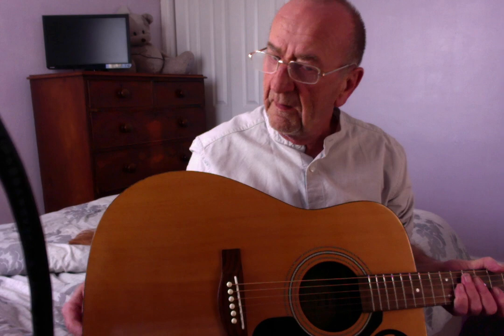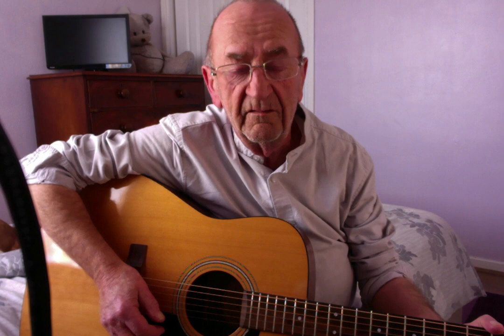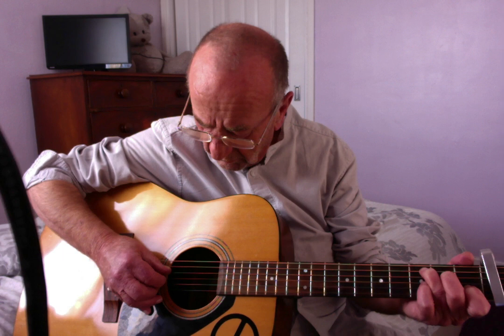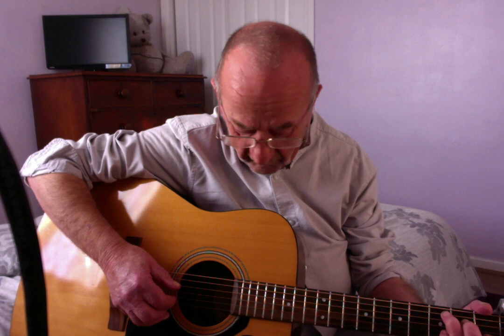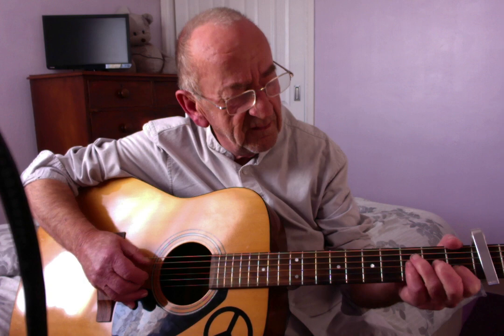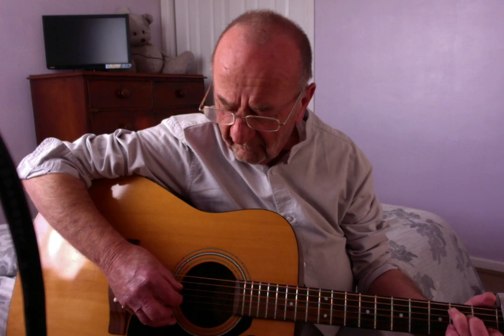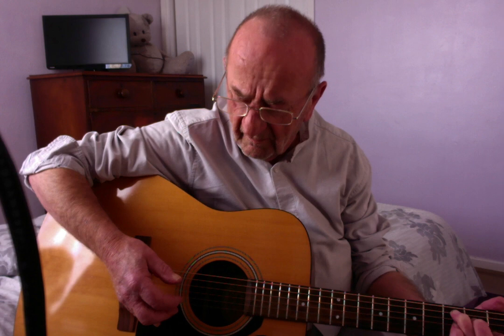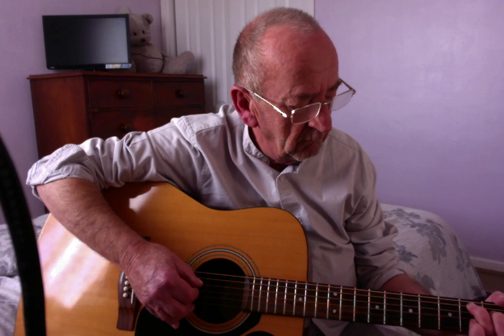In the Aeroplane over the sea (how i play it ) lesson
Keep getting asked for tutorials so here we go ,you will see why i don't do them ,
C Am  F G        bridge  Am F C G
If you really feel you want to donate i'm fine either way

For any enquiries about projects etc...goodieboyz@gmail